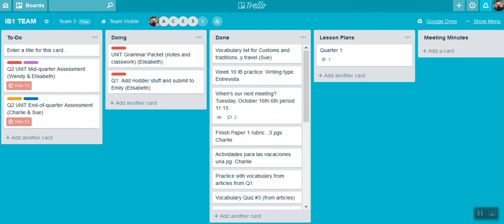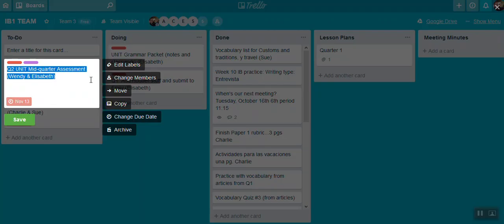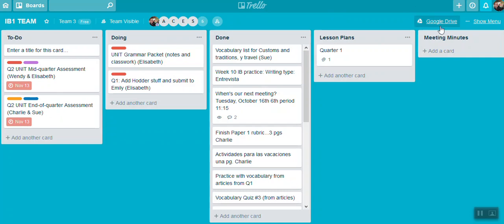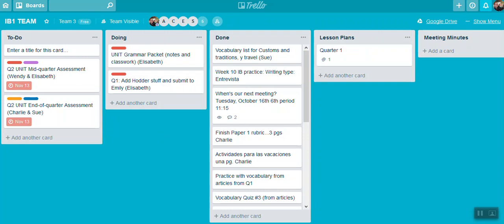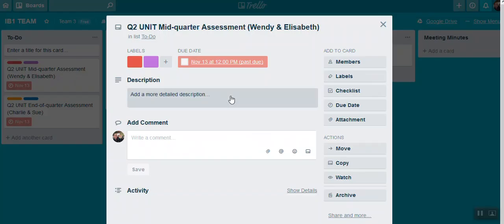Trello Module 2 Problem 3 Solution